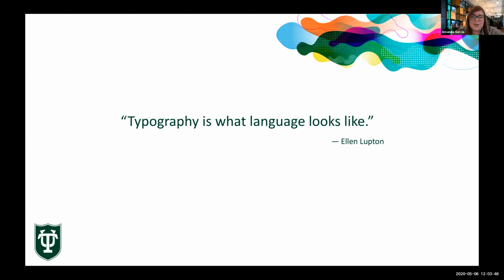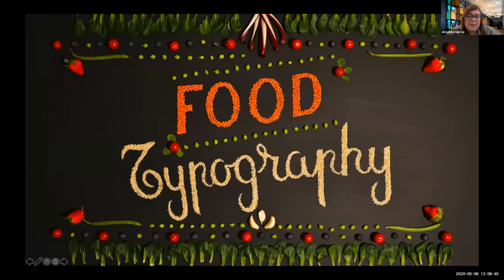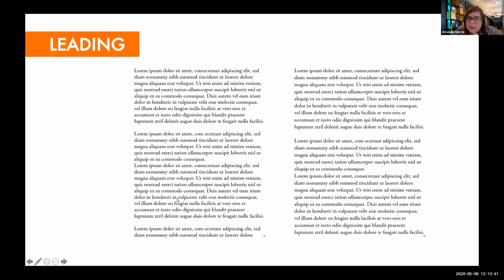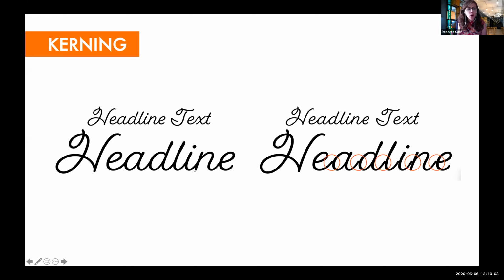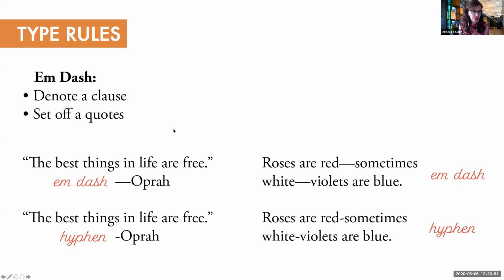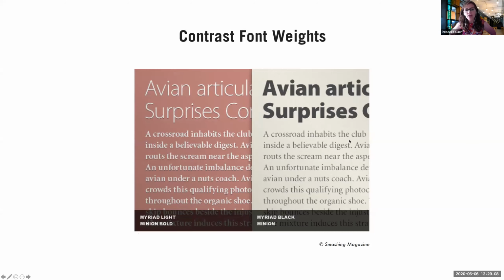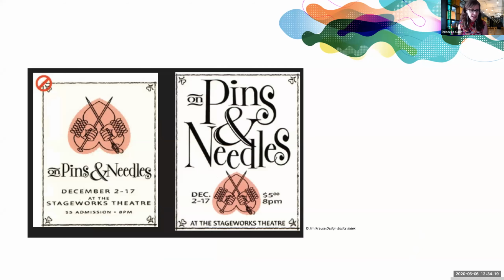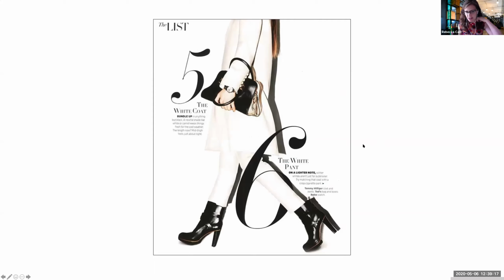Using Typography to Elevate Your Message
- Join Tulane SoPA’s award-winning Digital Design program, faculty, and alumni for a weekly 1-hour free “Design Lagniappe Series.” Learn design tips and tricks, Adobe Illustrator and Photoshop basics, interactive techniques using Adobe XD, how to use type to elevate your message, and iPad ProCreate basics among others.